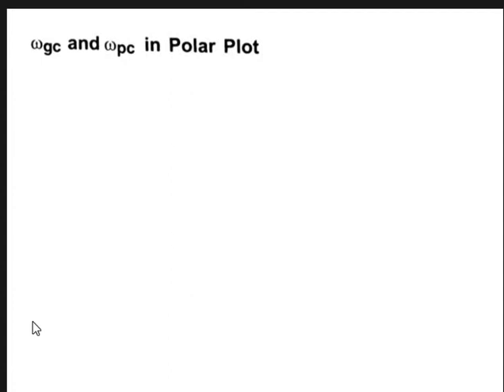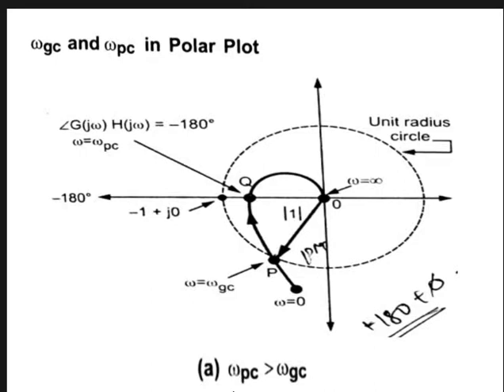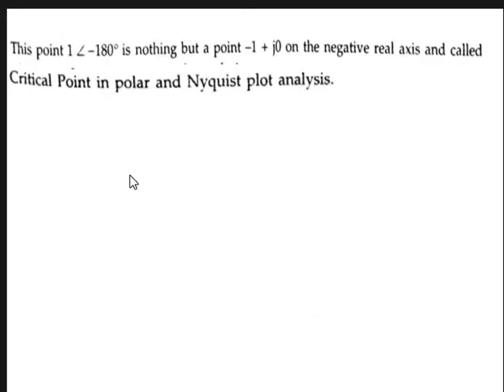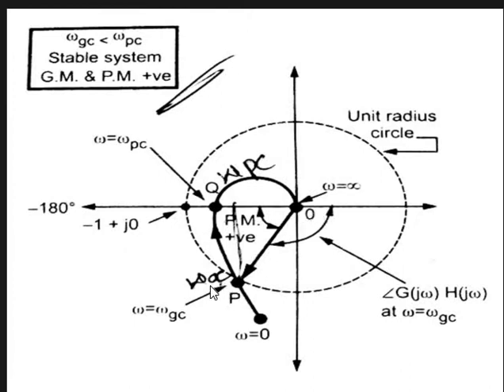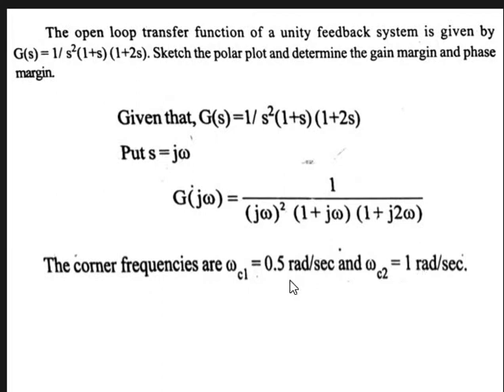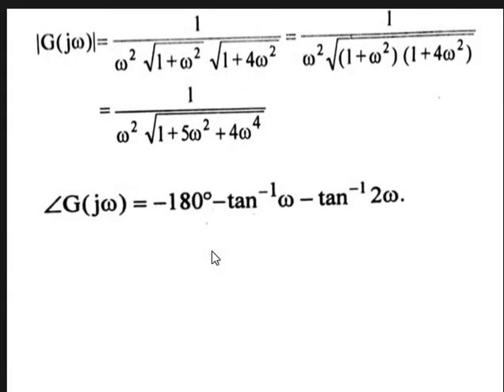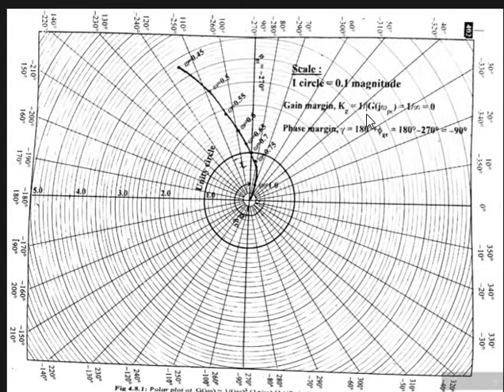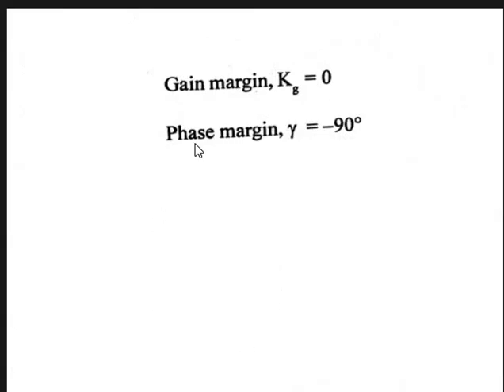9 CSE UNIT IV POLAR PLOTE 2